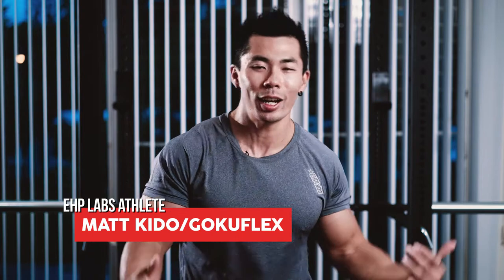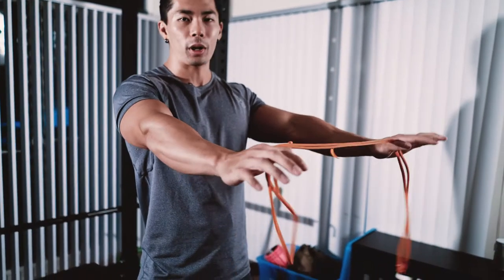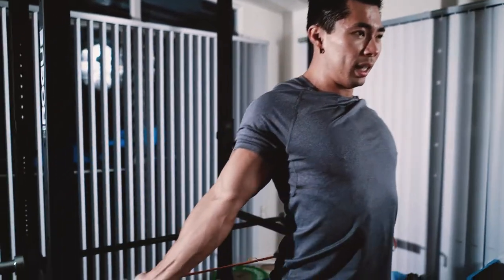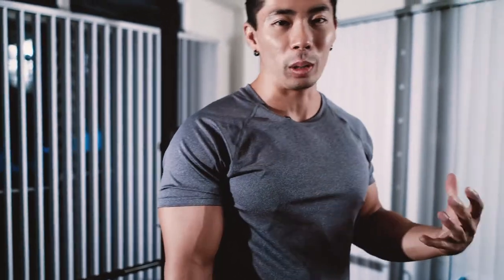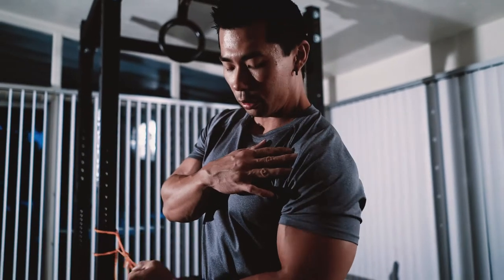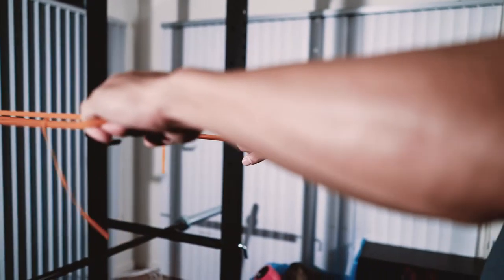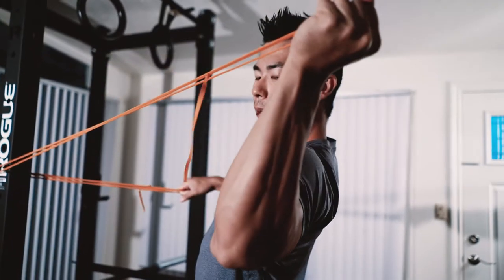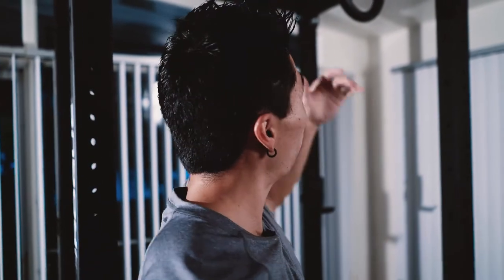Upper Body Mobility Exercises To Prevent Injury | Train Insaiyan with Gokuflex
Upper body mobility is crucial if you want to lift big and prevent injury! Gokuflex takes you through his personal upper body warmup that will help you smash your upper body gym sessions!